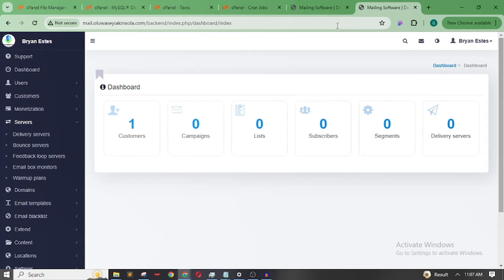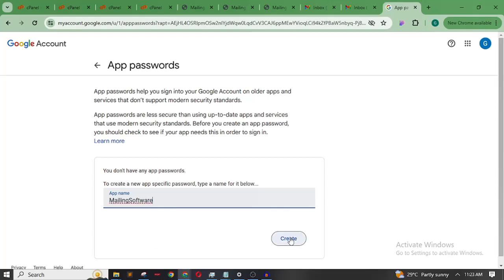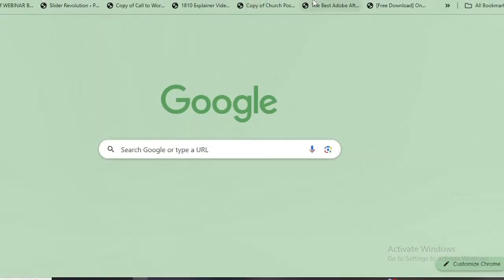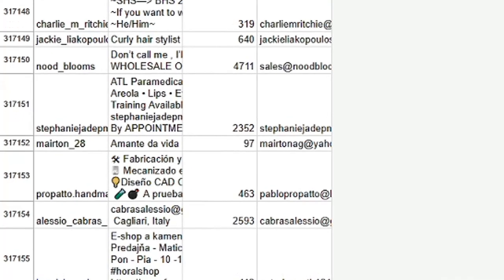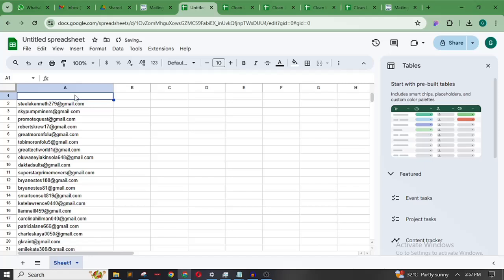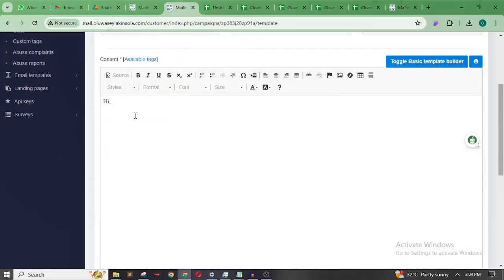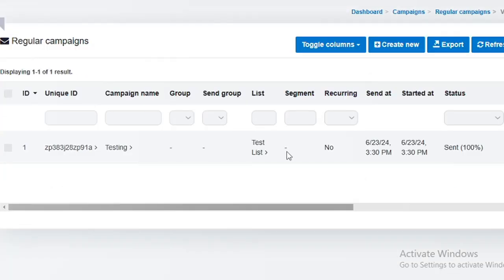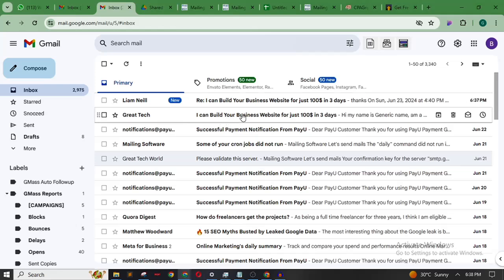How To Send Unlimited Emails Using Mailwizz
In this Video, i will show you how to send Unlimited Emails Daily using the Mailwizz Email Marketing Software.

I will show you how to setup your SMTP server using the free Gmail SMTP

I will show you how to add a List and how to setup Regular Campaigns using Mailwizz

Get Access To The Email Software (Mailwizz PHP Script)